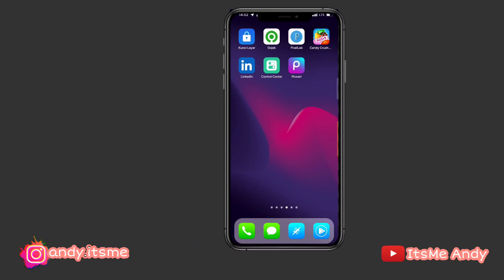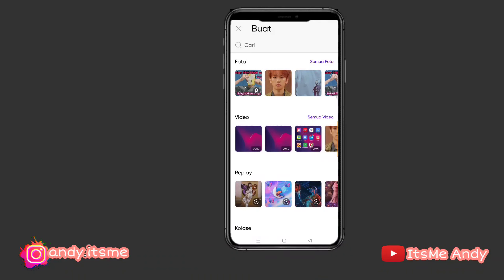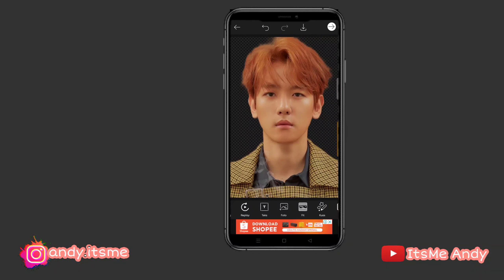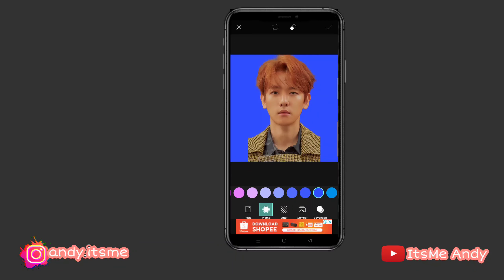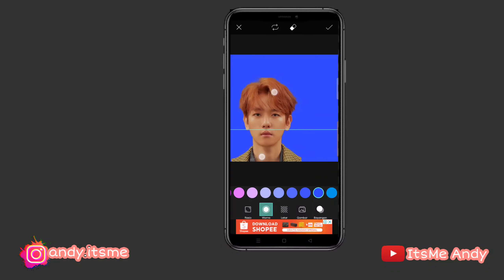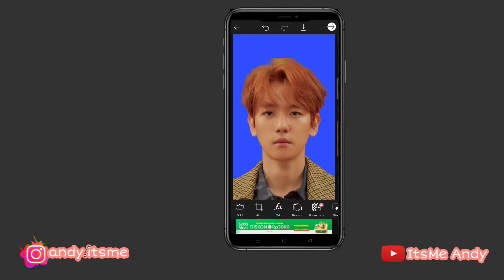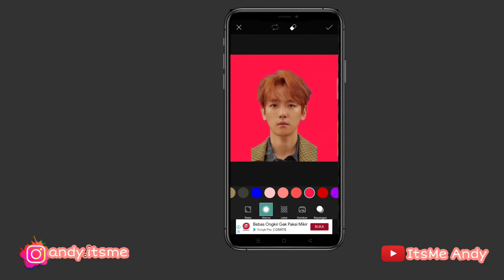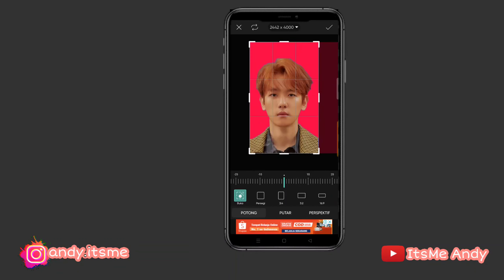cara ganti baground pas foto Merah dan Biru pakai picsart modal HP doang - change photo background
Halo temen temen kali ini Andy bakalan kasih tips and trick nih cara ganti baground foto warna merah dan biru cuma pakek pic art modal HP doang ❤️

apk : PicsArt

SEMOGA BERMANFAAT YA TEMEN TEMEN 😊